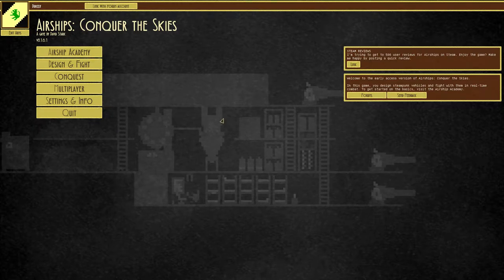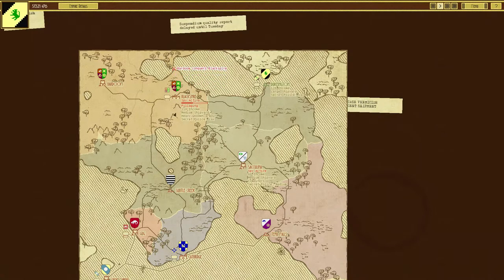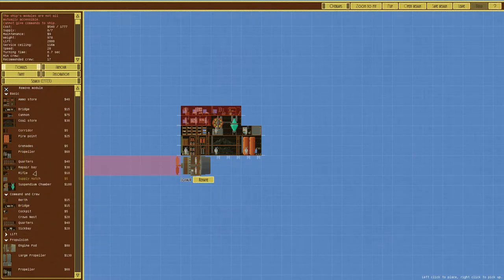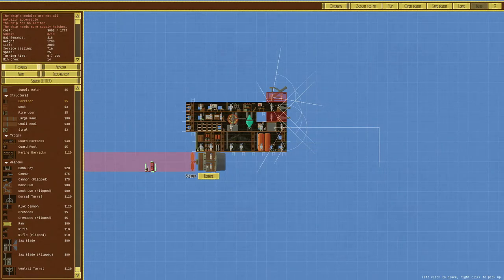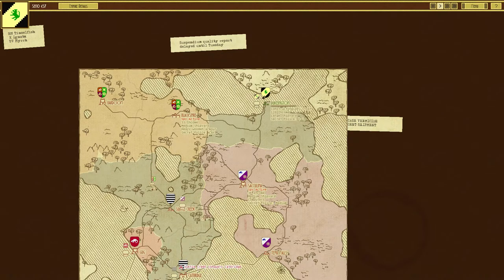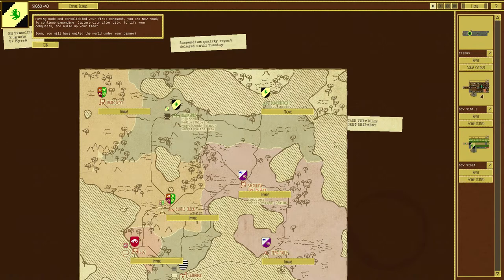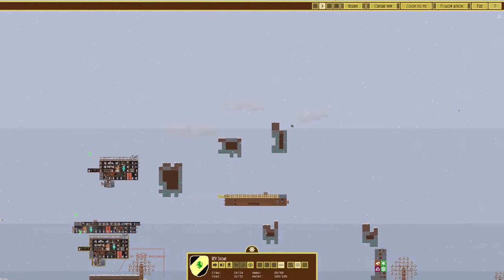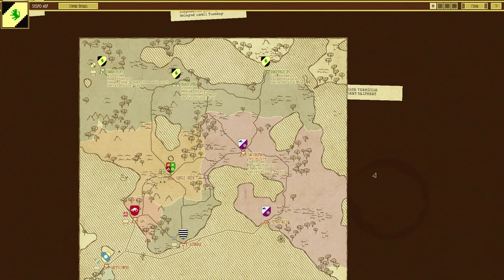Airships Conquer the Skies #1 - The Squalid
About the Video: I play some Airships, I love this game. You design and build air and land ships in this game. Then you attempt to conquer the world in the name of your empire!